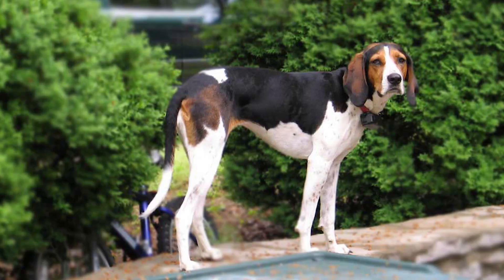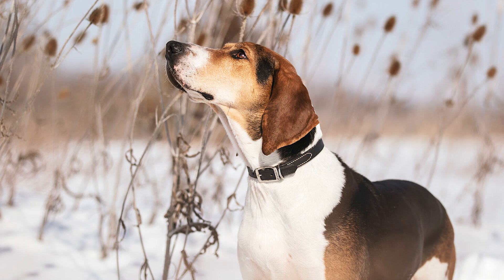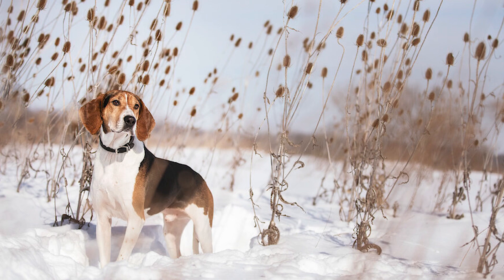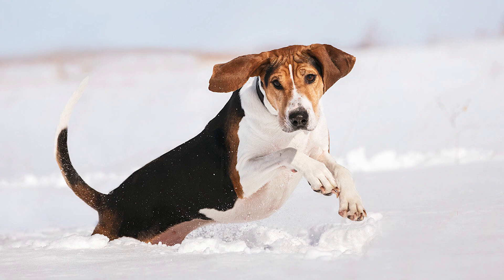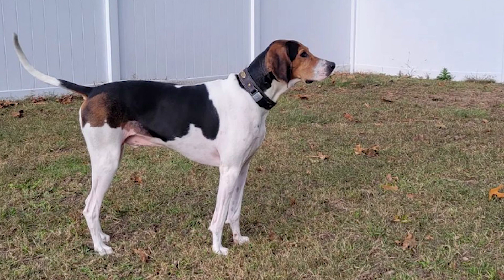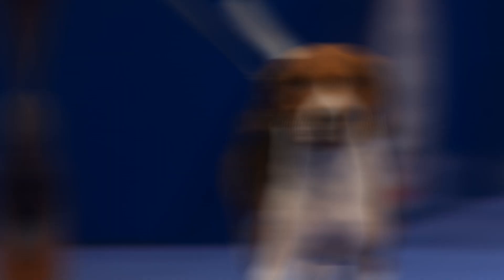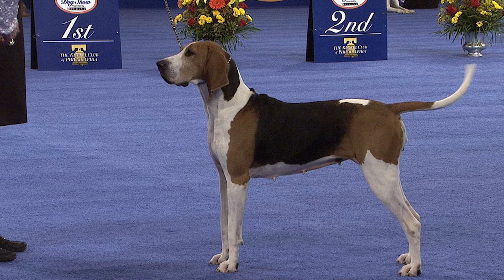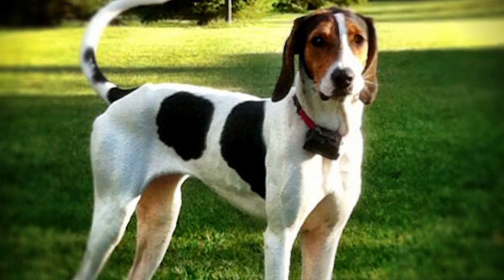Treeing Walker Coonhound: The Cutest Dog EVER!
Today on the channel, you’ll learn about the Treeing Walker Coonhound. A famous American breed, known for its intelligence, bravery, and common sense in the field. We have gathered all this information to help you make an informed decision if you find yourself drawn to this beautiful dog.

⏱️TIMESTAMPS⏱️
[00:42] The breed’s history
[01:56] Appearance
[02:37] Temperament
[03:28] Socialization
[03:56] Grooming
[05:04] Exercise
[05:52] Training
[06:42] Diet/Nutrition
[07:24] Health